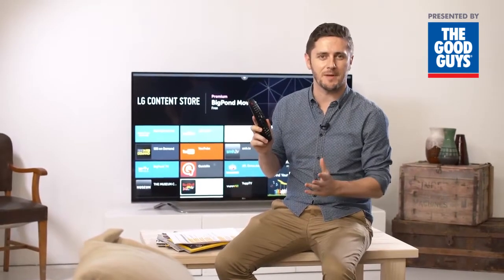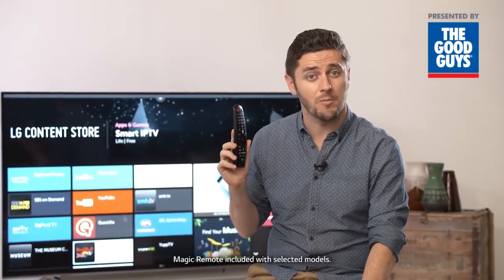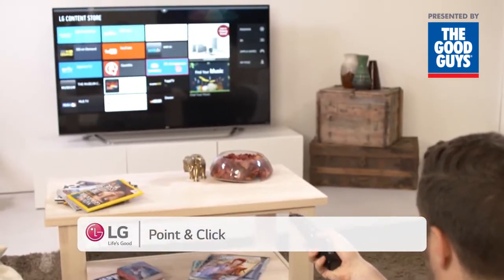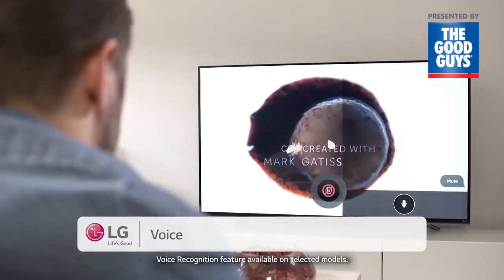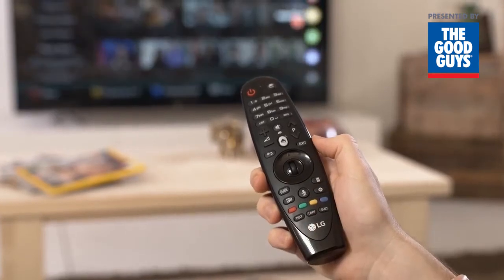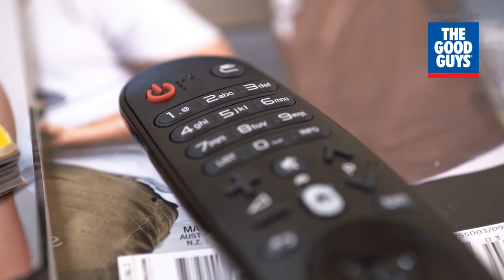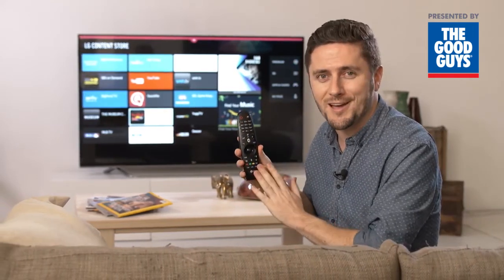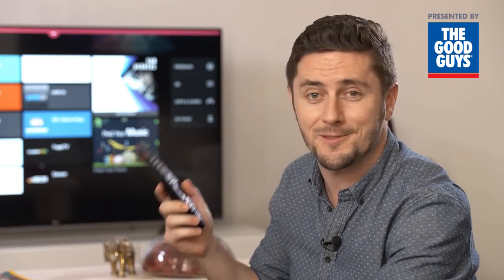LG Magic Remote Key Features Available at The Good Guys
With the LG Magic Remote you can watch all your favourite shows with great apps and internet browsing. Either point and click, use the wheel control for quick navigation or voice control. Plus there are dedicated buttons including the home button to launch the LG app store and so much more to control all your entertainment.